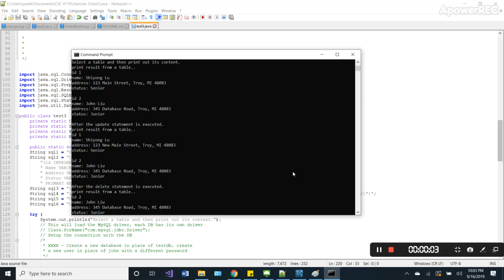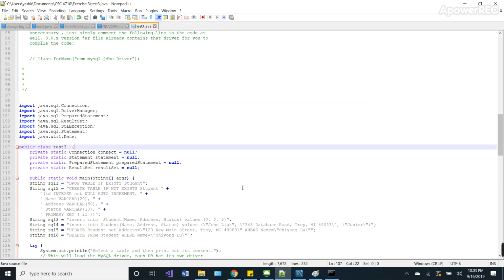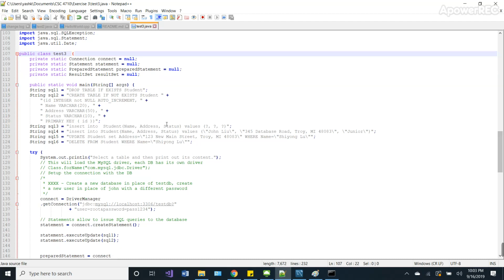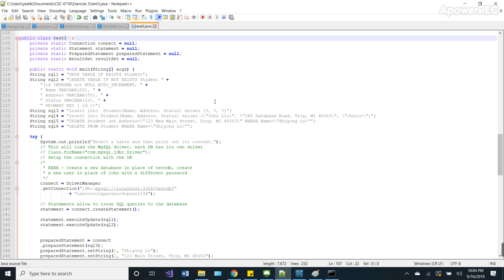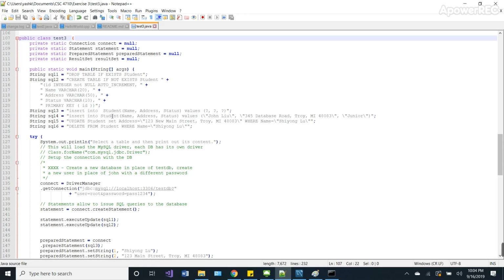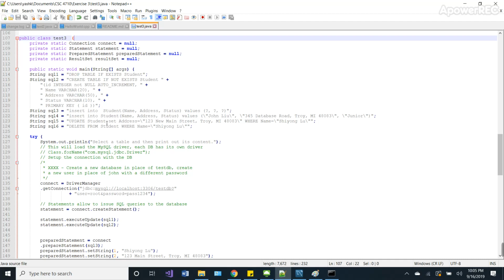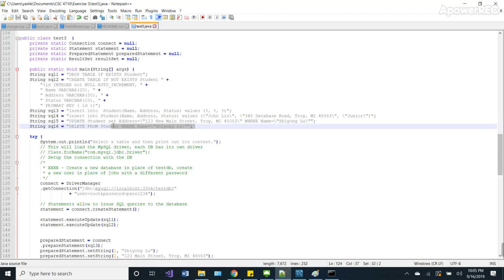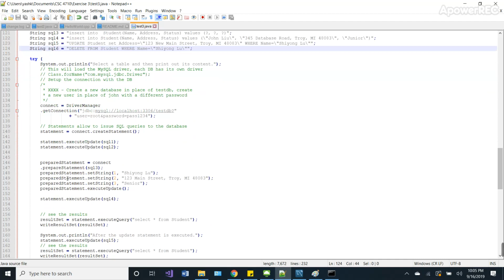Yash Kondapalli - Exercise 3